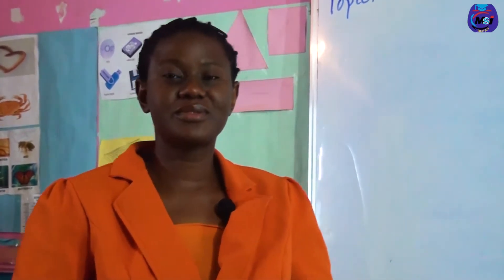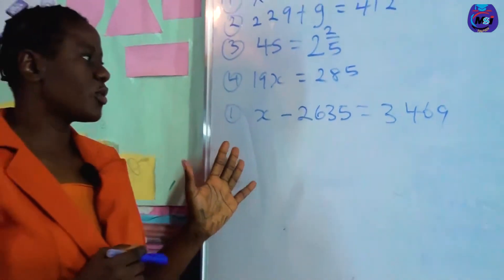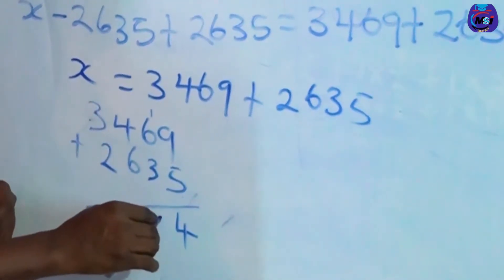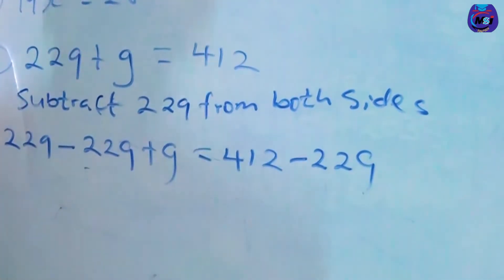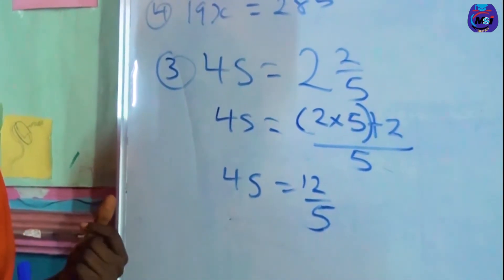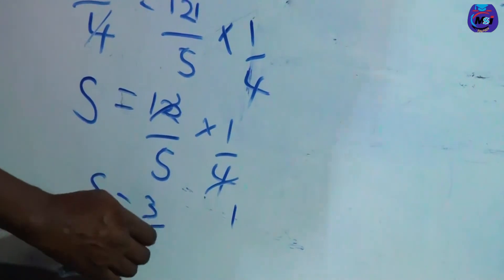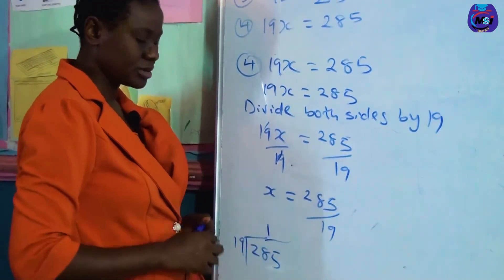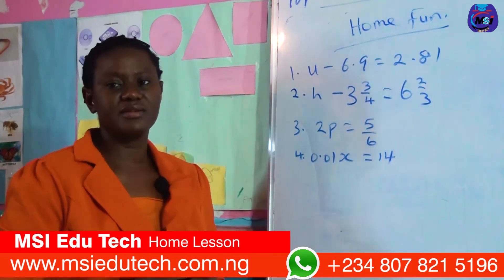OPEN SENTENCES IN MATHEMATICS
This is one  of Seven topics in second module. To have full access  lectures